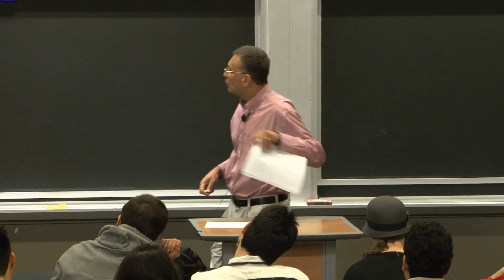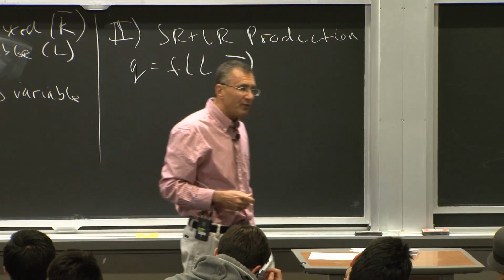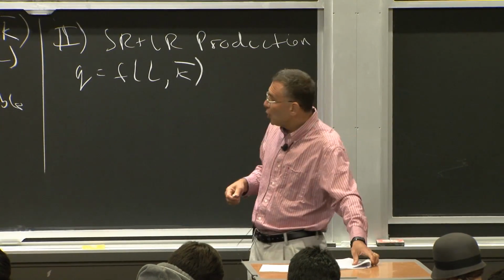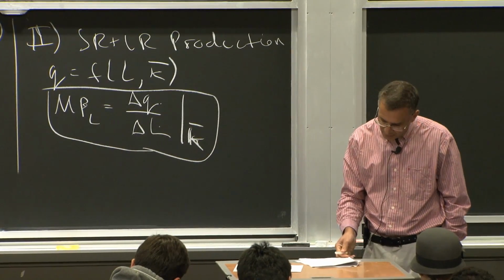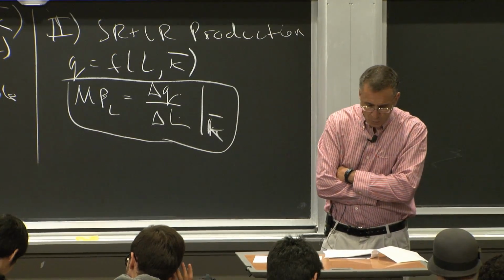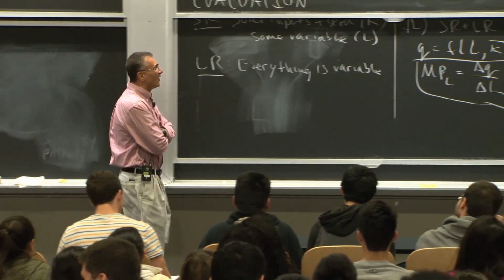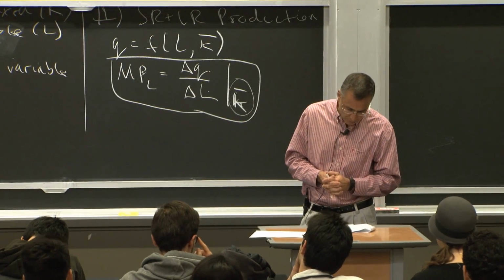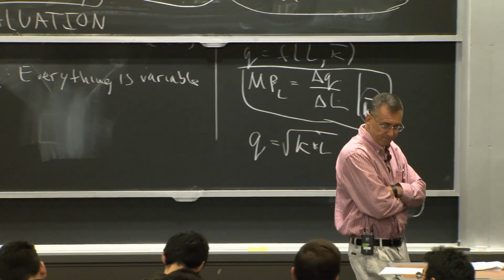MIT1410X2016-V004200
08_02ShortRunandLongRunProduction.mp4